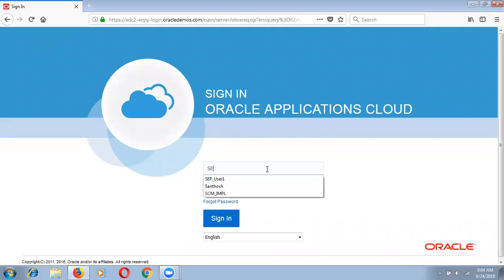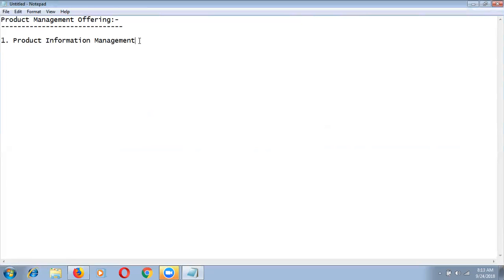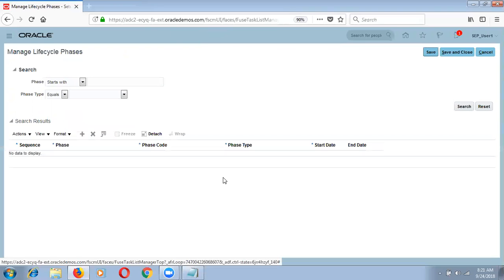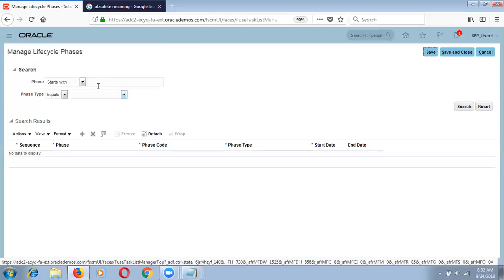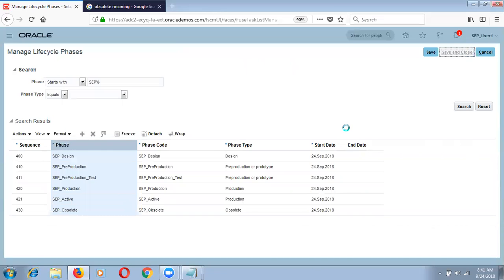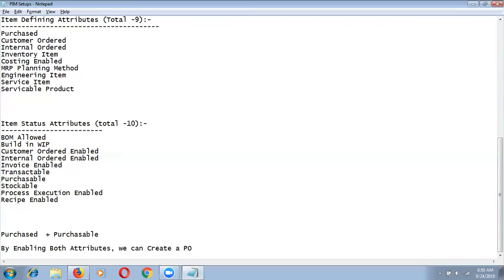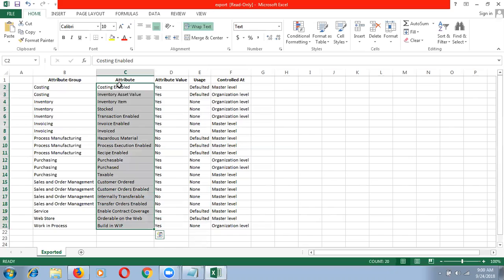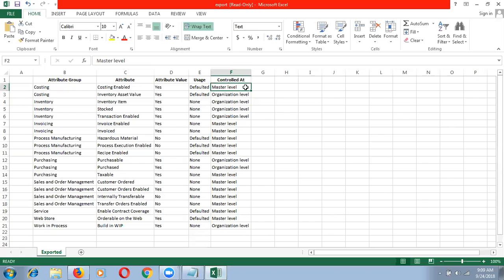Oracle Fusion Cloud Discussion on PIM Setups 1 (V12) Oracle Fusion Cloud Oracle Cloud PIM